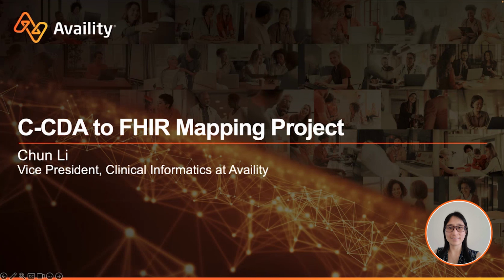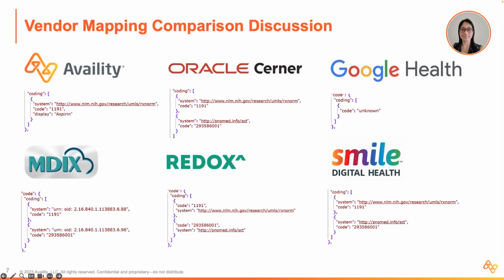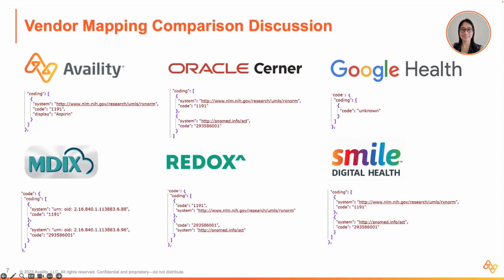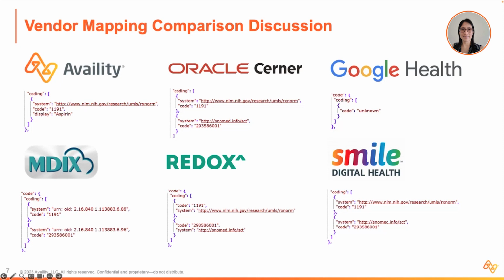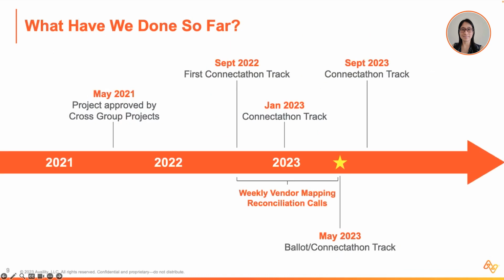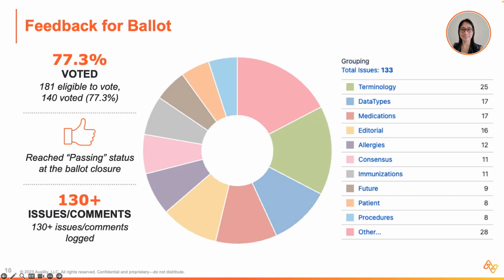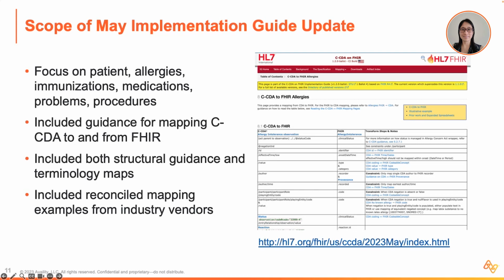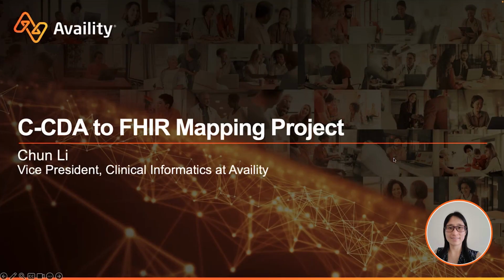Decoding Interoperability: C-CDA to FHIR Mapping | Part 2 of 3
Welcome to Part 2 of our three-part series on C-CDA to FHIR Mapping! In this insightful video, Chun Li, Ph.D., VP of Informatics at Availity, highlights the significant players in the data exchange industry and provides an overview of the work Availity is doing to help advance interoperability.

🔍 Key Highlights:

• Explore core concepts of C-CDA to FHIR Mapping
• Unravel the complexities of interoperability
• Understand the pivotal role of HL7 standards
• Address challenges in achieving seamless data exchange

🔗 Part 3 Teasers:
Stay tuned for part 3 where we'll provide an overview of what’s next for Availity’s C-CDA to FHIR mapping cross-project team and how we work through Block Votes for ballot reconciliation.

🌐 Connect with Availity:
to explore more about Availity and its commitment to advancing healthcare through innovative informatics solutions.